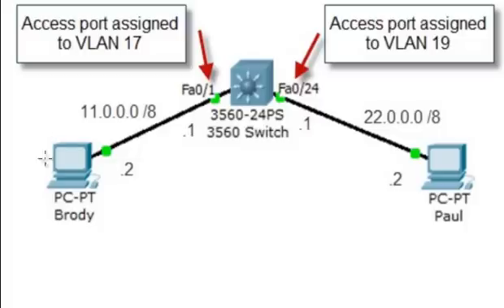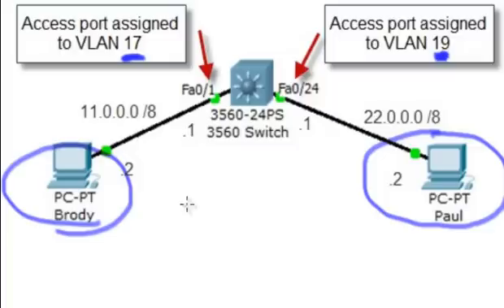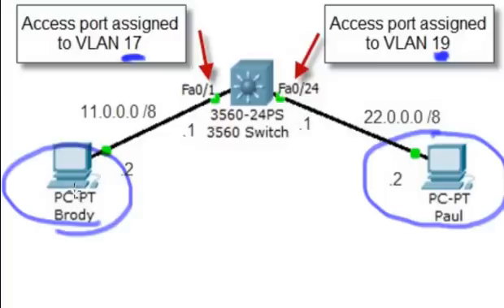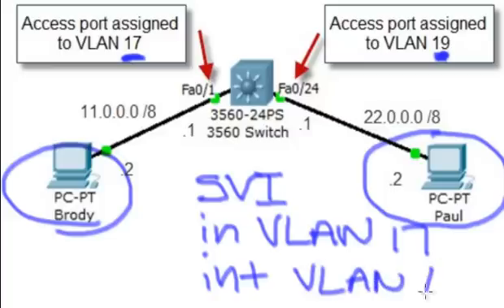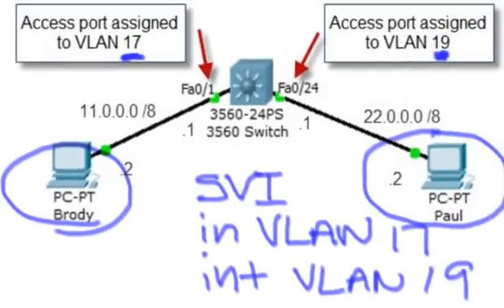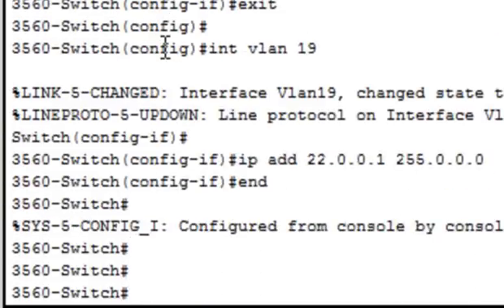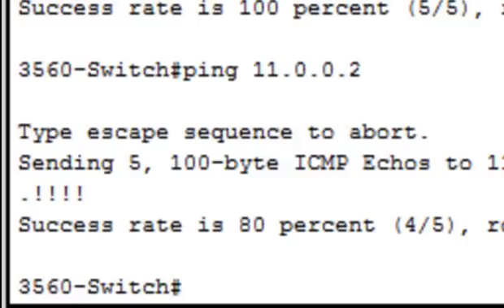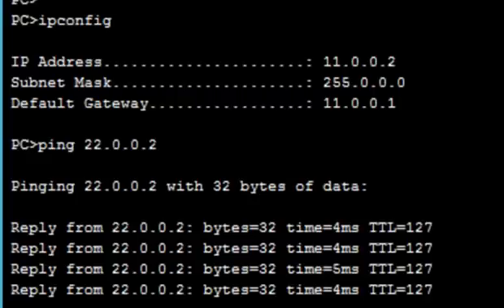VLAN Interface vs VLAN - Find out the difference, now!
A rose by any other name. That is how I feel about the VLAN Interface. It isn't the VLAN itself, and it can be called a Management Interface, a Switched Virtual Interface (SVI), or a VLAN Interface. I you are wondering about a VLAN vs an Interface VLAN, this short video is for you !!!